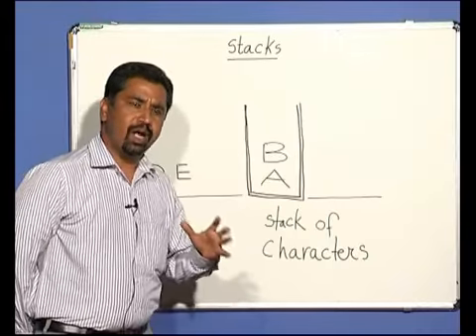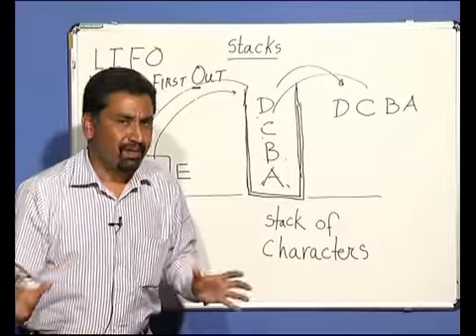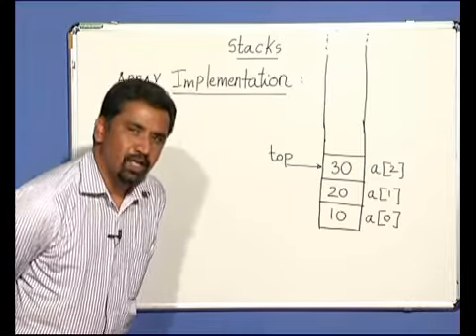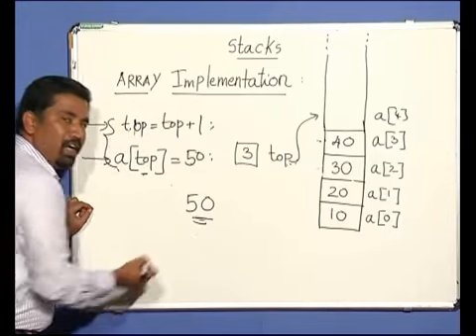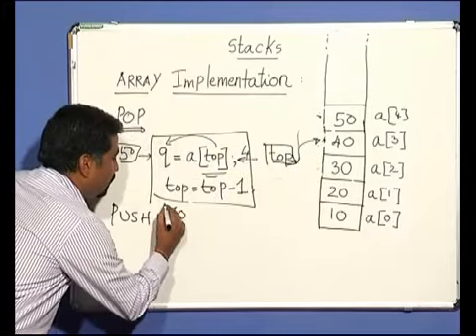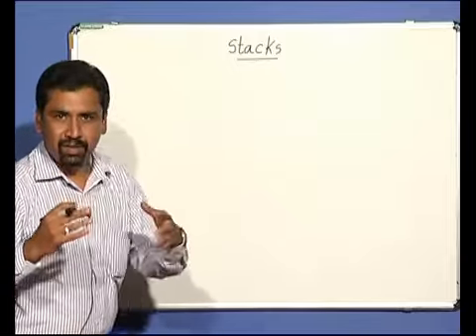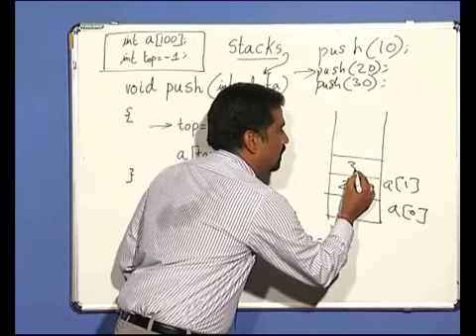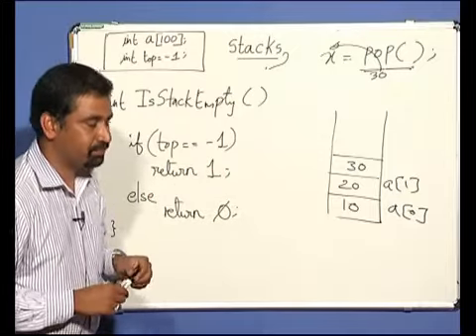Data Structures - STACK